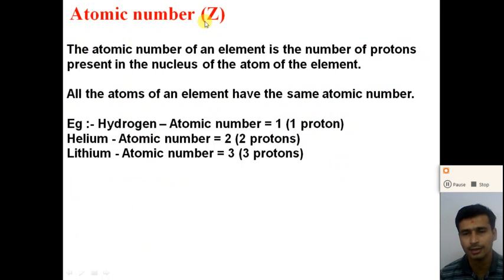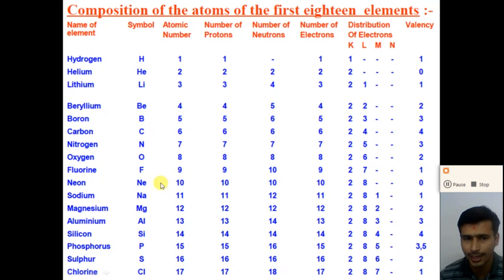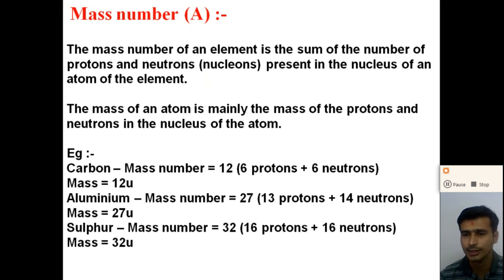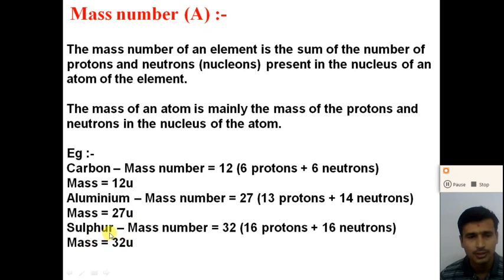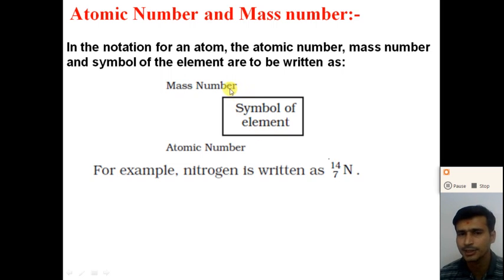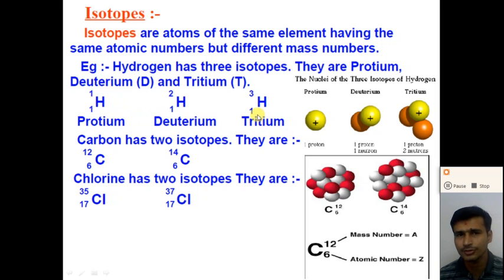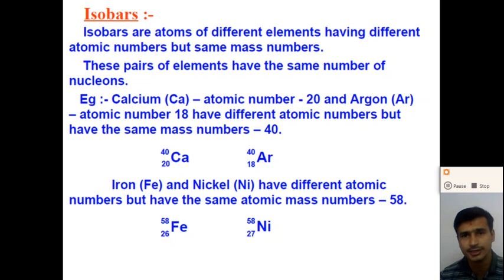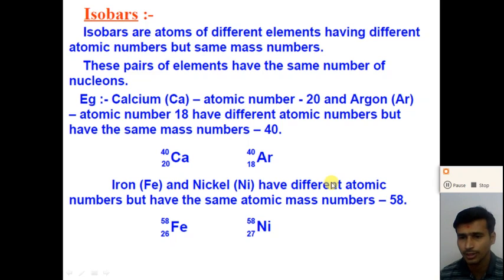Atomic Number and Mass Number , Isotopes and Isobars STD 9 Eng Med Chap 4 Structure of Atom Lec 4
Atomic Number
Mass Number
Isotopes
Isobars
Number of protons ,Neutrons and electrons in atom